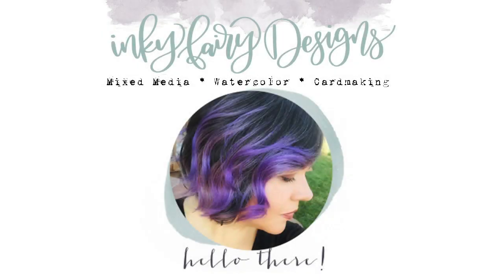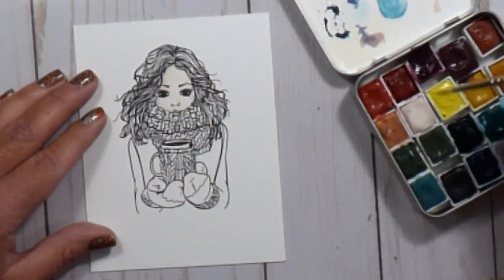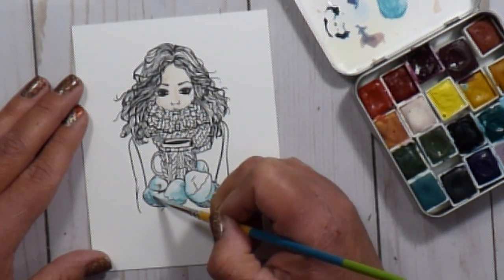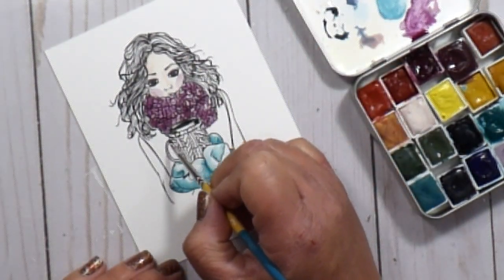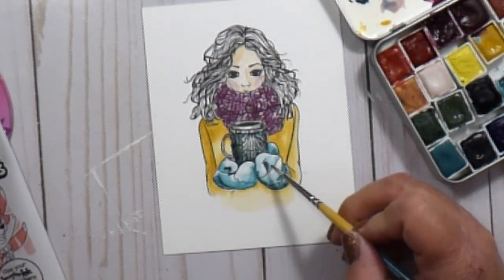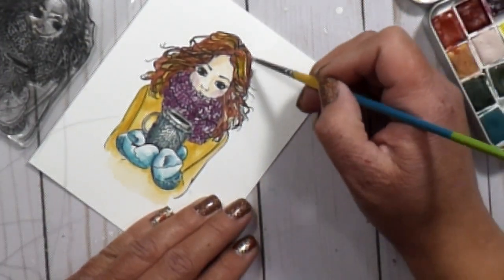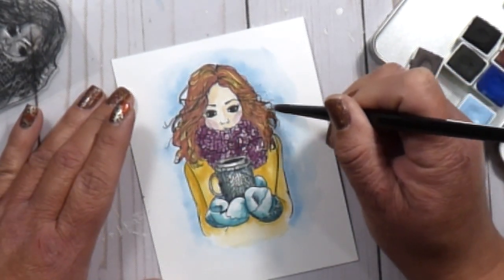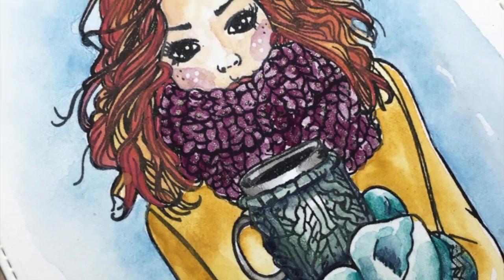Simple Watercolor with Picket Fence Studios stamps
Hi everyone! Today I'm coloring this awesome stamped image from Picket Fence Studios using handmade watercolors. I love this style of line art and wanted to create a painterly effect with it for a simple card. I also have the sweetest little stamp partner today who helps me with her cute chubby little hands. ;) Hope you enjoy!

The watercolors I use come from Etsy seller Designs by Rachel Beth

Using the links when you see something you like helps me with a teeny tiny kickback without changing the price for you at all. It's an easy way for you to support my art and my channel so I can continue to create good content for you. Thank you so much!

• Fabriano Artistico 140 lb. Hot Press 20 Sheet Block 12x18" - Extra White
[ Amazon US ]

• Misti Stamp Tool Bar Magnet
[ Amazon US ]

• Princeton Snap! PAB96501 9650R-2 Snap Brush, Talkon Round 2, Gold
[ Amazon US ]

• Princeton Snap Brushes (Size: 0) - White Taklon (Round) 3 pcs sku# 1824740MA
[ Amazon US ]

• Silver Brush 3007S-4 Black Velvet Short Handle Blend Squirrel and Risslon Brush, Script Liner, Size 4 by Silver Brush Limited
[ Amazon US ]

• Silver Brush 3000S-4 Black Velvet Short Handle Blend Squirrel and Risslon Brush, Round, Size 4
[ Amazon US ]

• Sakura 37906 2-Piece Pouch Gelly Roll Stardust Pen Set, Clear, Sold as a pack of 2
[ Amazon US ]